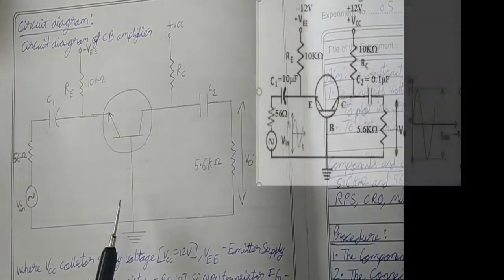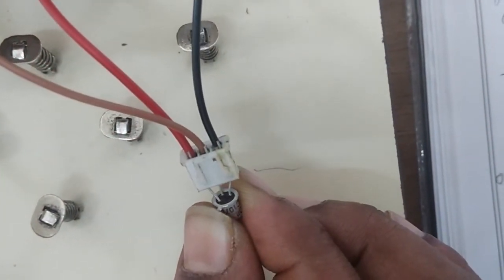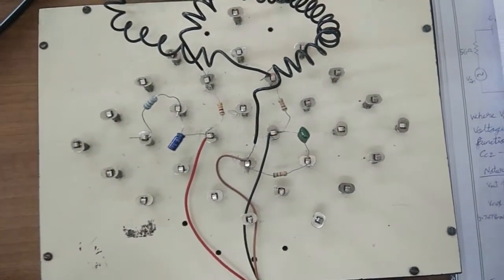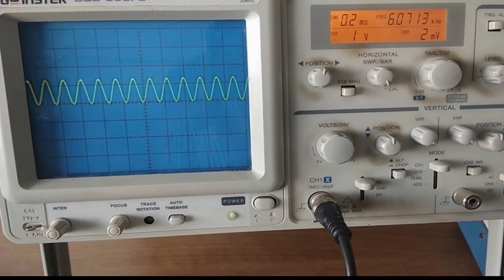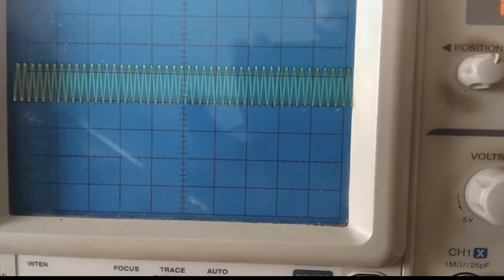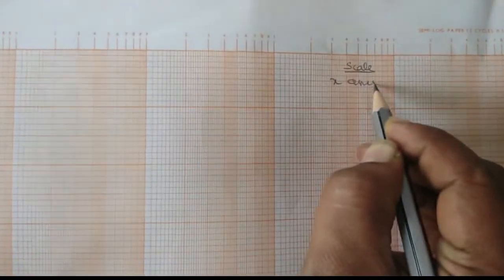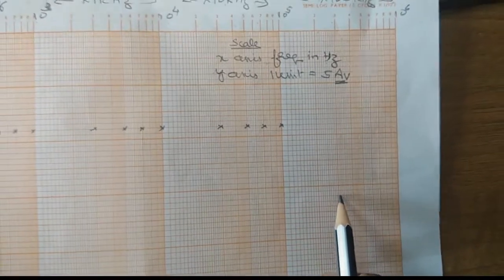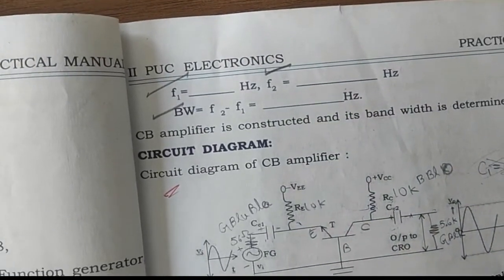# CB AMPLIFIER EXPERIMENT : CONSTRUCTION, PERFORMANCE AND PLOTTING SEMILOG GRAPH SHEEPT PLOTTING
My channel is an education channel where in you learn topics which you felt difficult, my intention is to make every student understand the logic instead of byhearting

This is Common Base amplifier experiment which is an importance experiment in electronics branch whether it is engineering, degree, diploma or PU level,

students feel it is very difficult and lengthy experiment, half the statement is true it is lengthy experiment but not difficult if you learn it in step by step

step 1: construct the circuit and measure DC biasing condition
step 2: set the input signal to 50mV, and connect CRO and FG to the constructed circuit
step 3: vary the frequency at the input and measure the output voltage
step 4: calculate the gain
step 5: plot the graph and determine the bandwidth